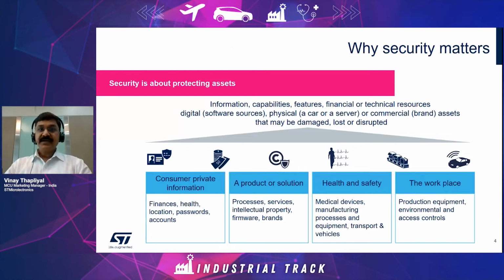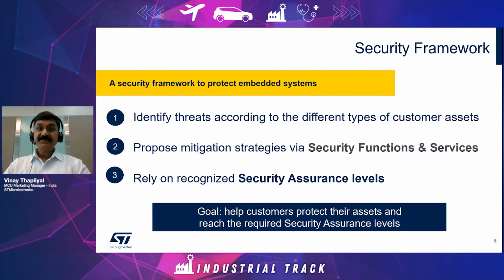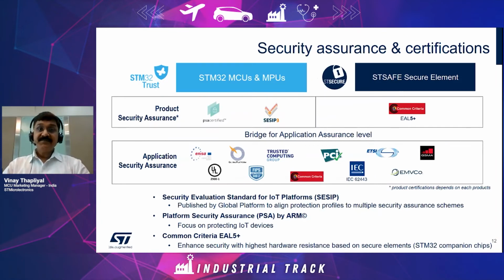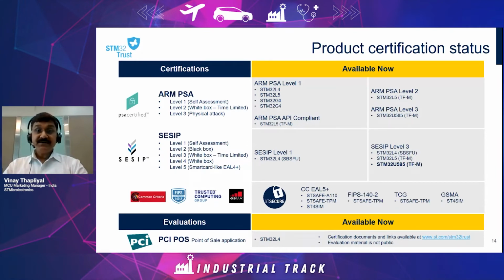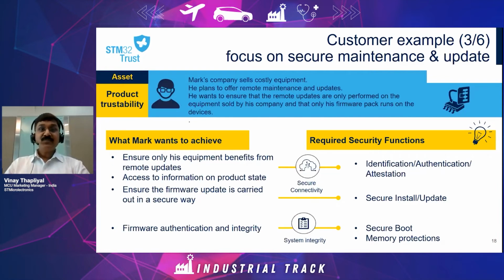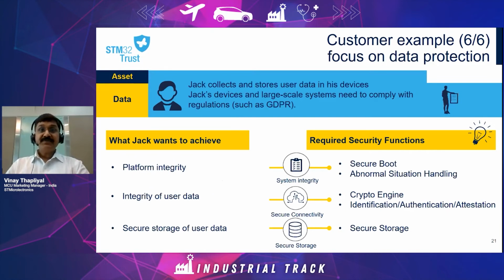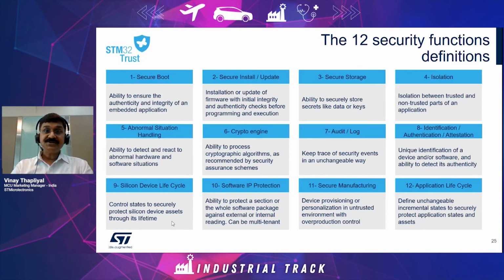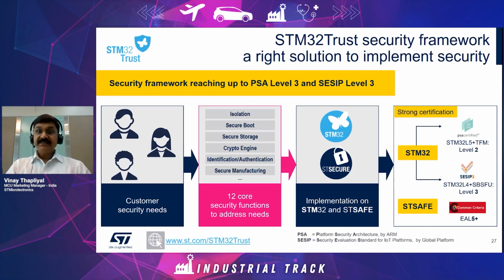Security Functions & Services for EmbeddedPlatforms to Achieve Right Security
ESSS22Virtual | TRACK: Industrial
SPEAKER: Vinay Thapliyal, Technical Marketing Manager, MCU- India, STMicroelectronics

KEY TAKEAWAYS:
- Learning various securityfunctions & services to align with asset-protection use cases and to provide the right security assurance levels.
- Selection of right developmentplatform for achieving best-in-class security required for embedded platforms.